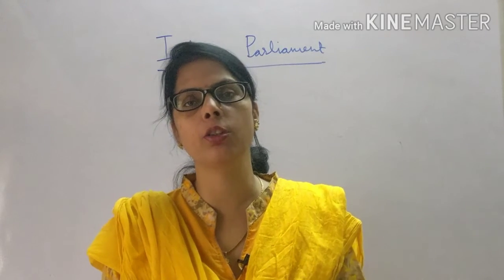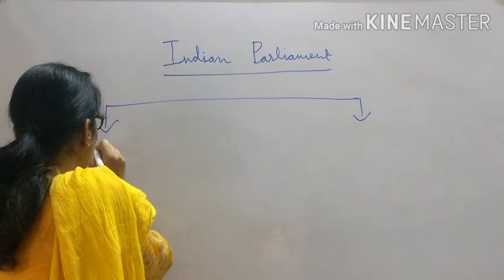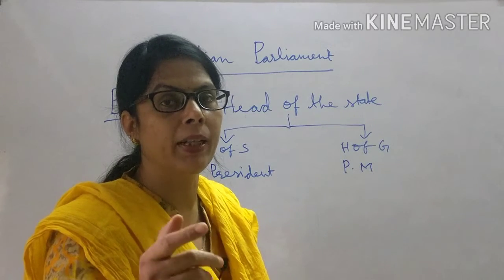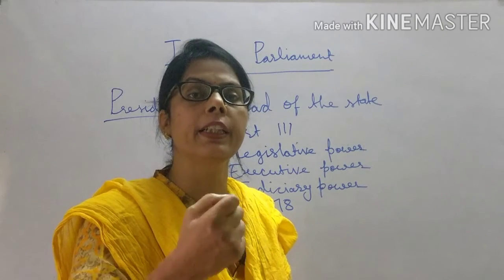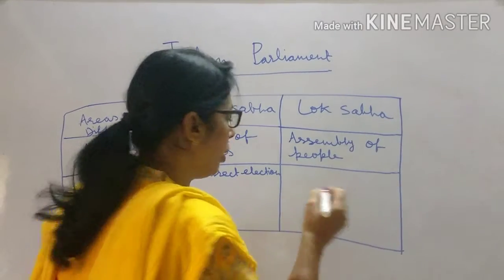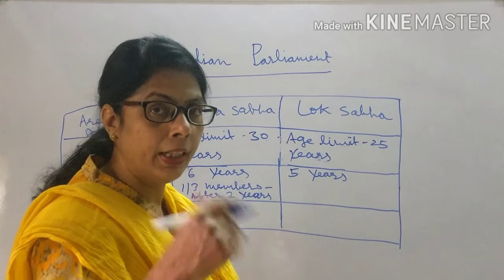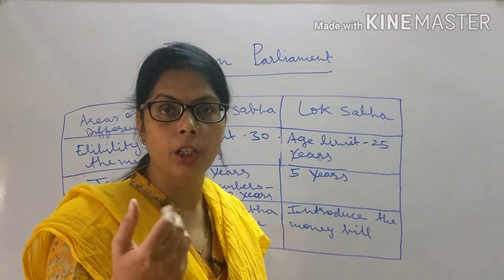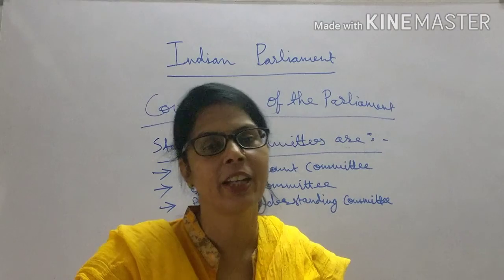Union Legislature of India/ Components:-President/ Lok Sabha / Rajya Sabha /With important Articles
The Parliament is the union legislature of India.The components of the Parliament are The President, The Rajya Sabha and the Lok sabha.The functions of each components, differences between the Rajya Sabha and Lok Sabha, important articles related to topic and all important point for the exam perspective are explained in well manner.